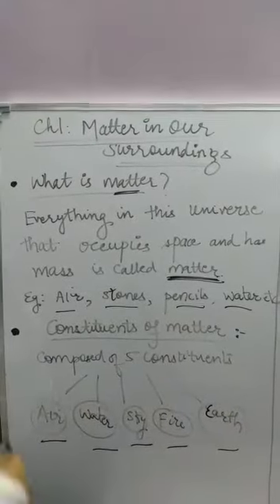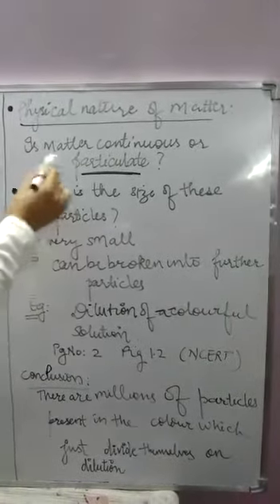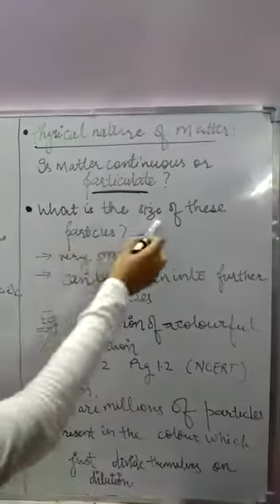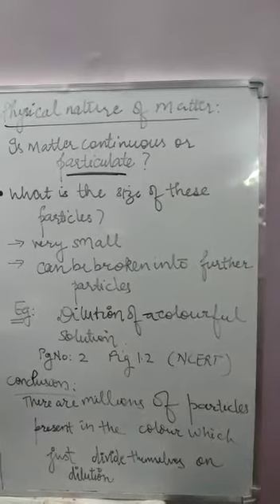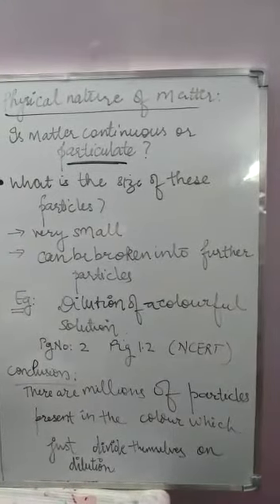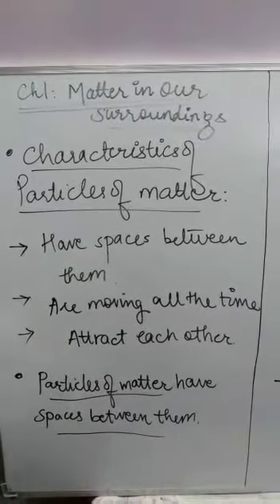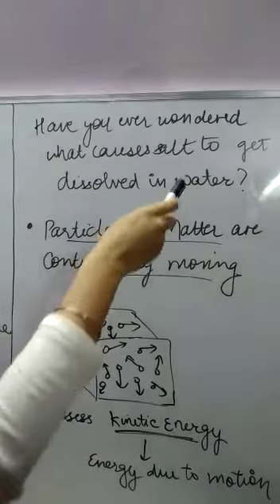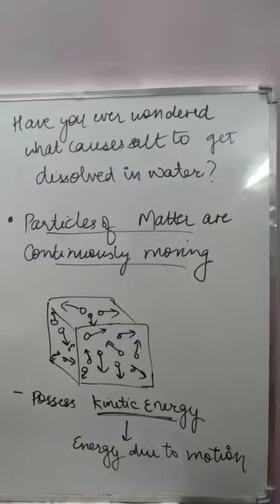Class9, Science -- Matter in our Surroundings